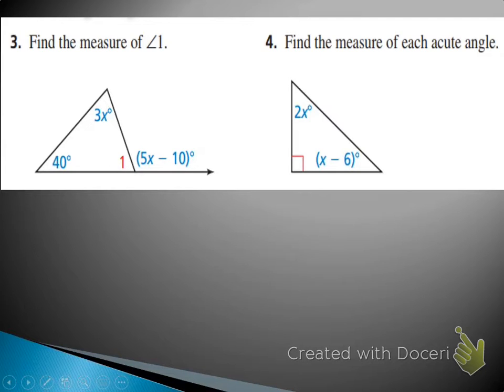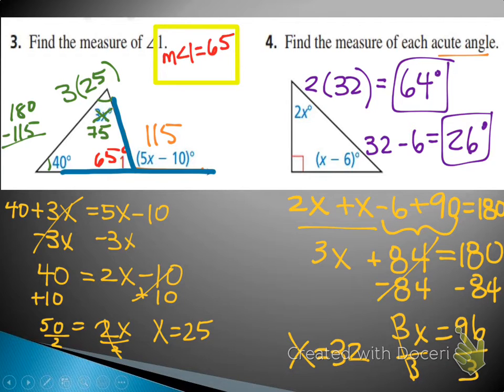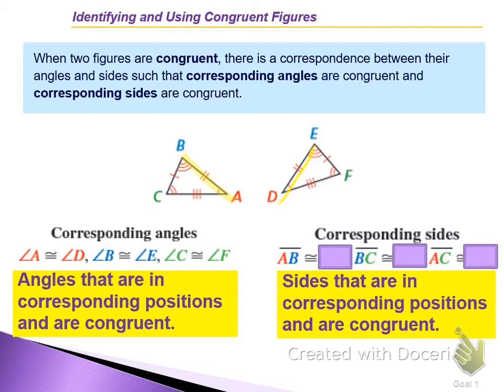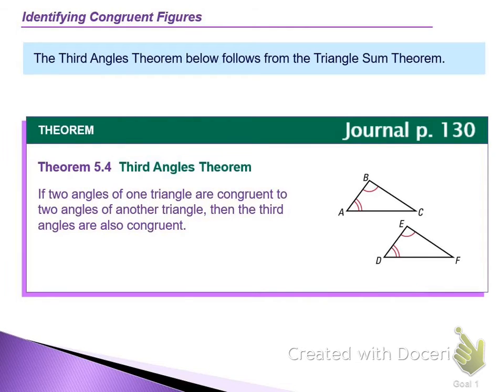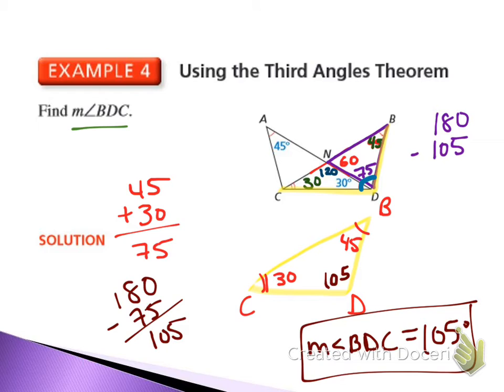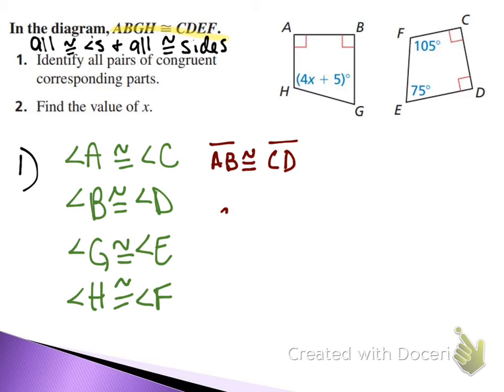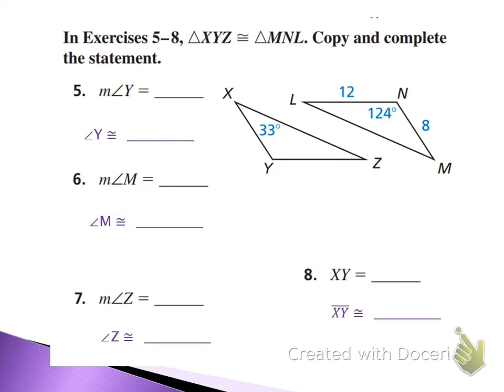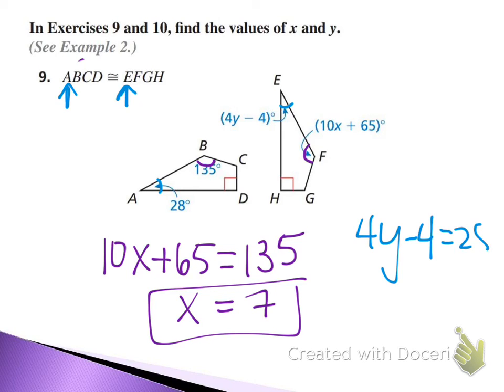5.2 Congruent Polygons